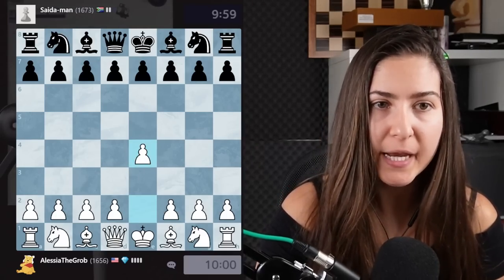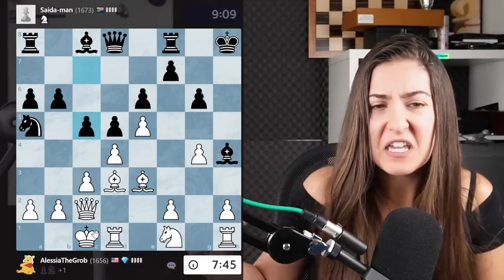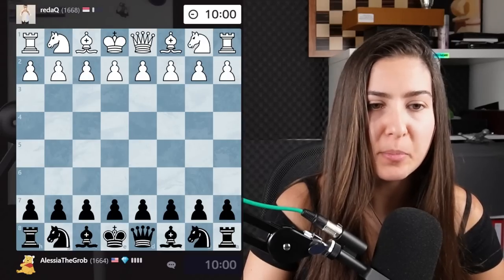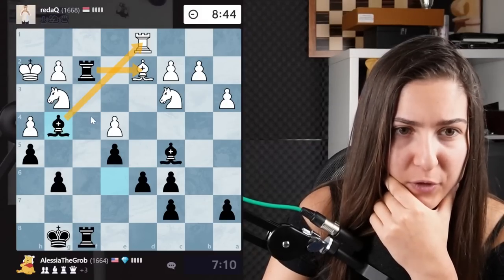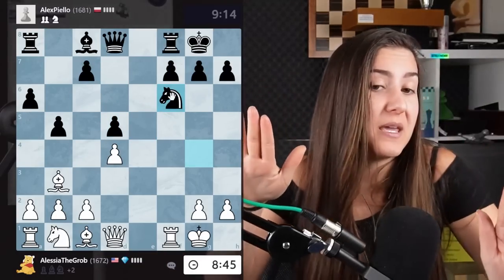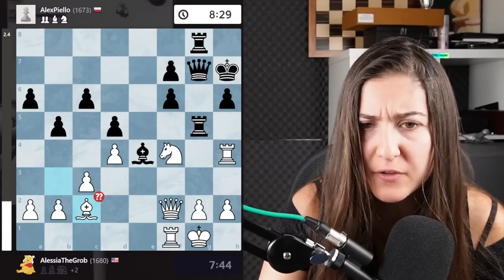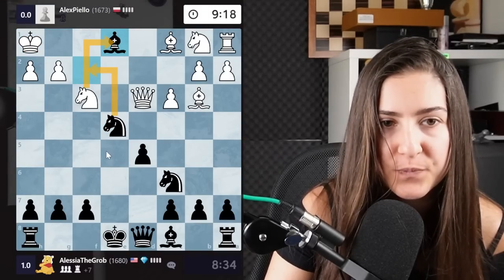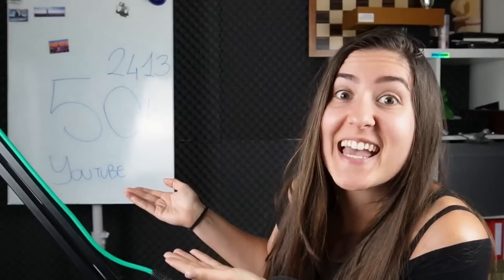WIN at Chess in 7 Moves!!!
Attention: this is a speedrun authorized by chess.com. My actual rating is around 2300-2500.
I'm not stealing rating points from my opponents. This is for educational and content purposes only.  All ratings will be refunded to my opponents.

0:00 Intro
0:12 Game 1 - HUGE ATTACK
6:04 Game 2 - 7 MOVES
9:30 Game 3 - THE BLUNDER!!!
15:50 Game 4 - f2 IS WEAK